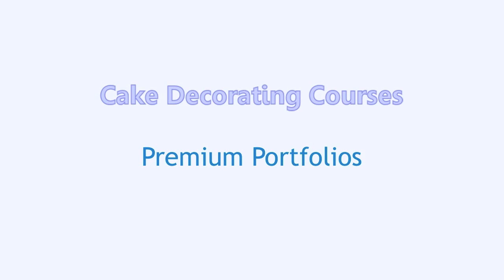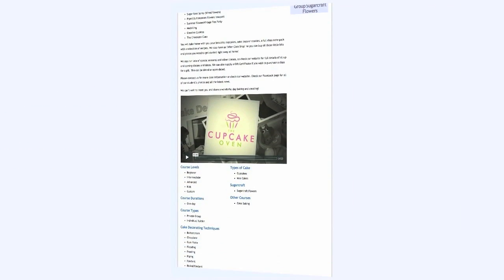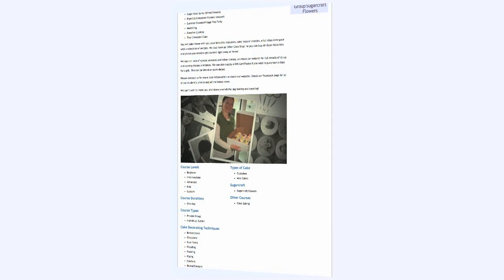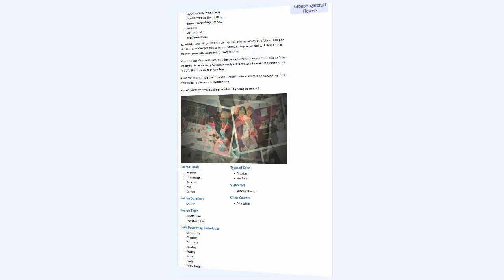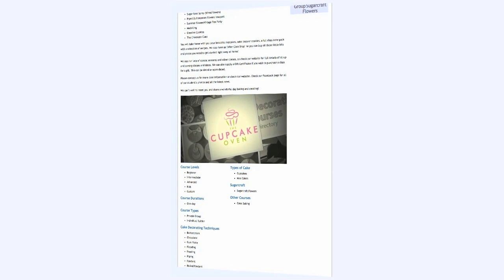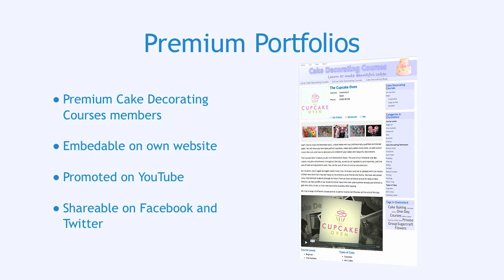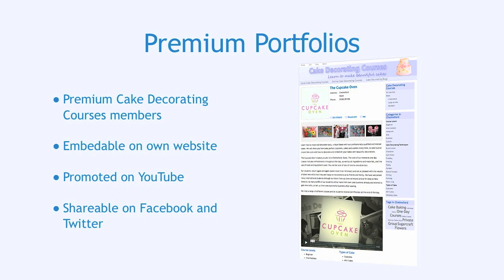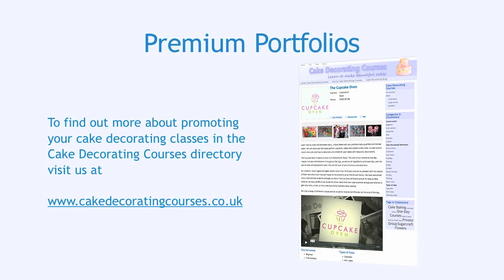Cake Decorating Courses Directory Premium Portfolios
Available to all our Cake Decorating Courses Premium members, the Premium Portfolio offers a great and dynamic way for potential customers to view a selection of your cake decorating courses portfolio.